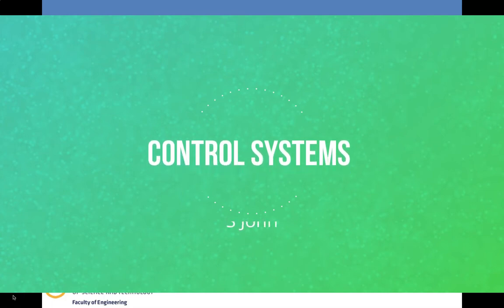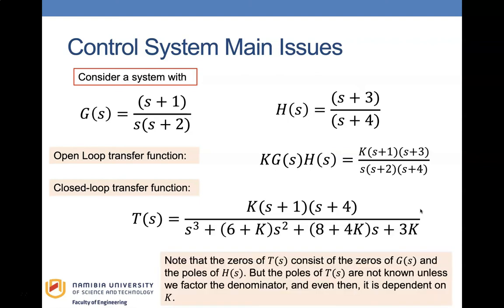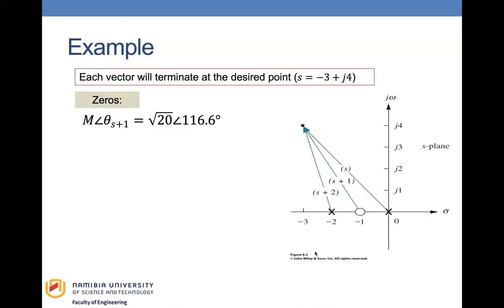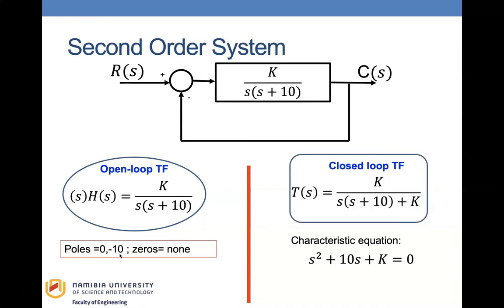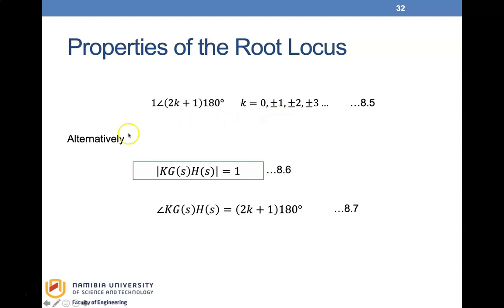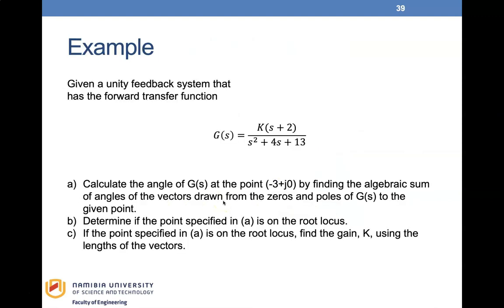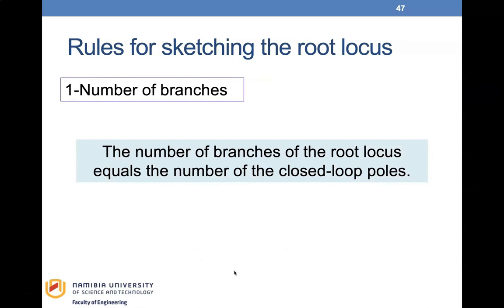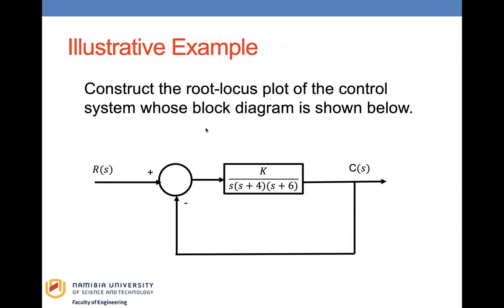Root Locus Analysis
The last lecture showed how to design control systems to meet both stability and steady-state error. In this lecture, we will introduce the root locus method, which will eventually enable us to design a 2nd and higher-order control system to meet all three design specifications, transient, stability and steady-state error. Therefore by the end of this lecture, you will be able to do the following: 1-Define a root locus 2-Sketch the root locus of control systems: manually and using Matlab and interpret the result 3-Evaluate the root locus for determining the poles of a closed loop system 4-Use the root locus to determine the systems stability and transient behaviour as a system parameter is varied for 2nd order and higher systems.